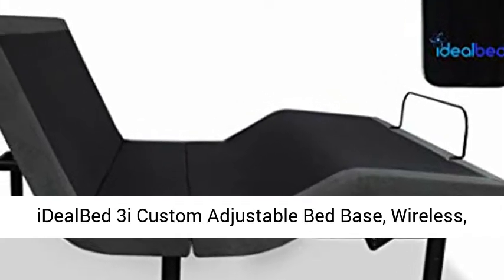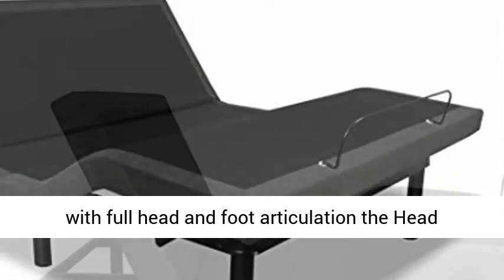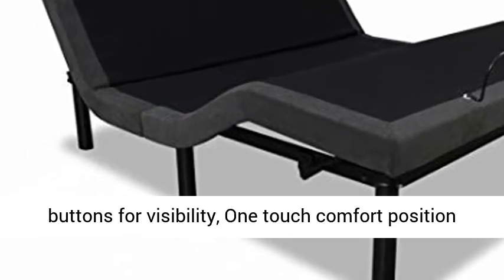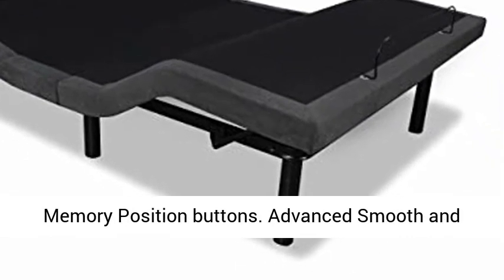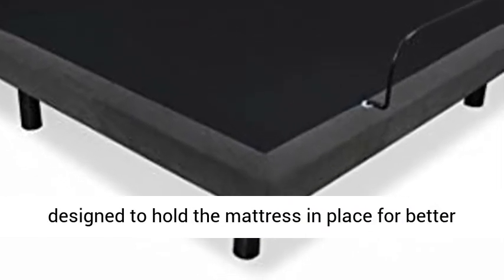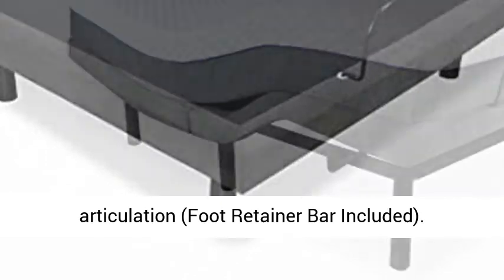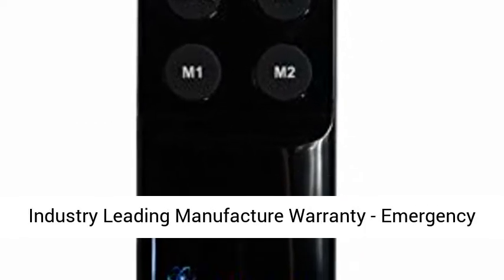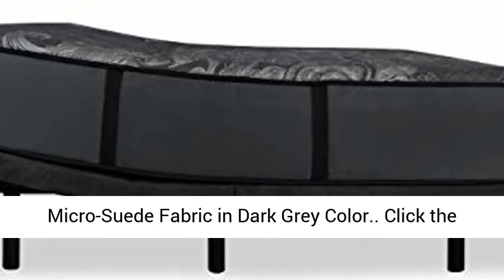iDealBed 3i Custom Adjustable Bed Base, Wireless, Zero Gravity, One Touch Comfort Positions, Review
iDealBed 3i Custom Adjustable Bed Base, Wireless, Zero Gravity, One Touch Comfort Positions,

  Product Description
iDealBed 3i Custom Adjustable Bed

Experience your greatest nights sleep yet with the iDealBed 3i Custom Adjustable Bed Base offering custom comfort by adjusting in almost any position desired. The iDealBed 3i was engineered for perfection to offer the best quality build from construction to operation designed to last with a leading coverage to stand behind it. This adjustable bed has been crafted using a lighter weight Aerodynamic Tubular Steel Frame that allows for precise articulation and ensures strength and durability unlike any other adjustable bed base available. It features a luxurious wireless ergonomic 8-button back-lit remote which includes head and foot articulation controls, 2 one touch comfort position buttons (zero-gravity, and flat), and 2 programmable memory position buttons. The iDealBed Micro-Bead Grip fabric is embedded into the upper platform to secure the mattress at nearly all points allowing the mattress to articulate better with the adjustable bed, This new technology eliminates the need for a retainer bar at the foot of the bed for many mattresses, the foot retainer bar is still included. The adjustable bed features a luxurious furniture grade micro-suede upholstery in a dark grey color for a neutral tone to fit any room setting Adjust the height of your bed with the iDealBed multi height option legs included offering height options of 9"" to 15"" any any height in between, the bed also features a Zero-Clearance design allowing the adjustable bed to be used without legs and placed directly on an existing bed frames slats. The emergency battery backup feature allows for operation to flat in times of power outages. The iDealBed 3i was also designed almost completely assembled for convenience with minimal assembly that requires no tools, only a simple few steps of attaching the legs and plugging in the adjustable bed. Includes a transparent leading 10 Year Manufacture Coverage with 3 Years full coverage including costs of parts, labor, and transportation. and 5 Years full replacement coverage of all parts including motors.

Convenient One Touch Comfort Position Buttons

iDealBed One Touch Comfort Position Buttons allow you to instantly adjust into the desired comfort position with just one click of a button. No need to hold the buttons down and wait for the position you seek. 2 Pre-programmed comfort positions include Zero-Gravity and Flat. 2 Programmable Memory Buttons to save your favorite custom positions.

Compatible with All Mattresses

This adjustable bed is made to be compatible with all types and brands of mattresses. Pair with an iDealBed Mattress for the Ultimate Sleep System.

Easy to Use and See Interactive 8 Button Back-Lit with iDealBed Advanced Button Configuration
Pair an iDealBed Mattress with an iDealBed Adjustable for the Ultimate Sleep System

Advanced Smooth and Silent Drive Technology Motors, German engineered Okin motors to iDealBed specification, 850 Lbs Lift Capacity | iDealBed Micro-Bead Grip fabric designed to hold the mattress in place for better articulation (Foot Retainer Bar Included)
Convenient Almost No Assembly Design, Attach the legs and plug in, Includes multi option height legs offering 9"" to 15"" legs that can be adjusted in half inch increments, Zero Clearance Design Allowing the Adjustable Bed to be used without Legs, Compatible with All Mattresses
10 Year Industry Leading Manufacture Warranty - Emergency Battery Back Up for power outages - Designed and Developed in the U.S.A - Luxurious Furniture Grade Micro-Suede Fabric in Dark Grey Color"